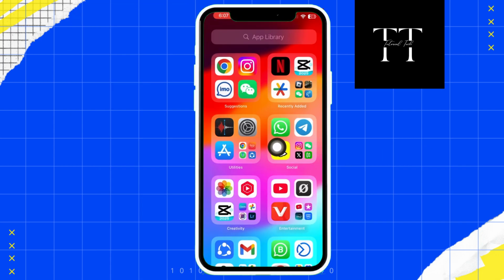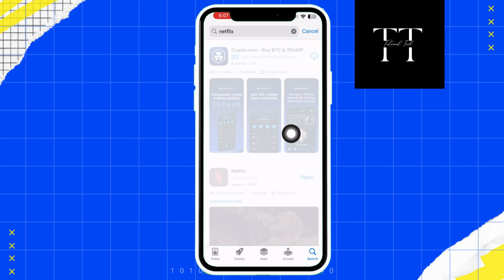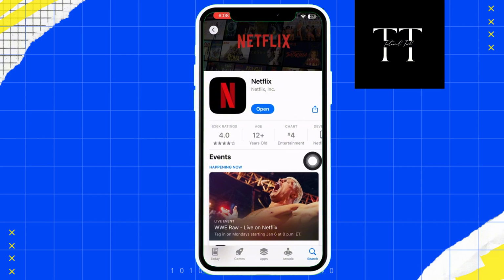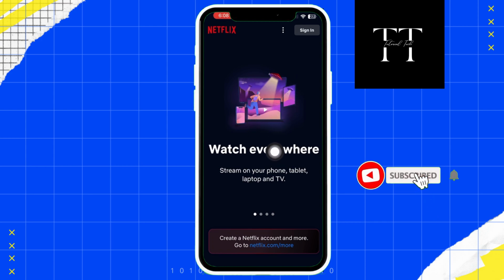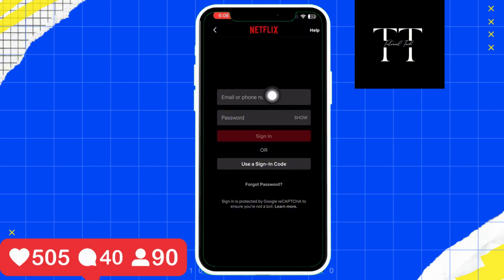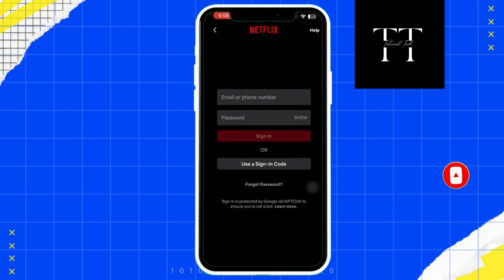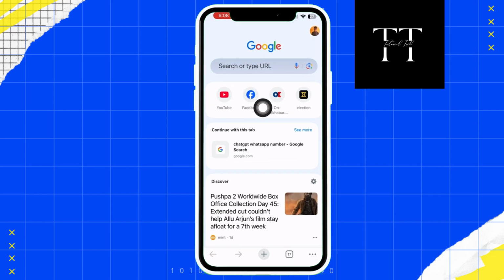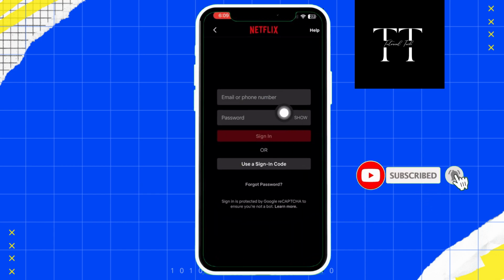How to Log In to Netflix on Your Phone | Step-by-Step Guide 2025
Struggling to log in to Netflix on your phone? We've got you covered! In this step-by-step tutorial, learn how to access your Netflix account on any smartphone—Android or iPhone. From downloading the app to troubleshooting login issues, this guide has everything you need to start streaming your favorite shows and movies in 2025. Perfect for beginners or anyone looking for a quick and easy solution. Watch now and enjoy seamless Netflix access on your mobile device!"

Searchable YouTube Queries
how to log in to netflix app on phone
netflix mobile login 2025 tutorial
easy steps to sign in to netflix on phone
how to access netflix account on mobile
netflix app troubleshooting guide
quick netflix login on android
how to fix netflix login on iphone
netflix app login 2025 explained
best way to sign in to netflix on smartphone
how to install and log in to netflix
netflix sign-in guide step by step
netflix login tips for mobile users
how to recover netflix password on phone
netflix not working login issues solved
beginner guide to netflix on phone
netflix app tutorial for android
netflix mobile app walkthrough
secure netflix login guide 2025
how to set up netflix on iphone
netflix account login fix for 2025
how to stream netflix on phone
netflix app interface tutorial
login to netflix from android tablet
troubleshooting netflix login for new users
how to log in to netflix without errors
netflix app settings for easy login
mobile netflix account setup guide
netflix app usage tips and tricks
log in to netflix securely on mobile
how to stream netflix movies on android
netflix app 2025 login instructions
netflix profile login on phone
log in netflix ios step-by-step
netflix password reset guide on mobile
netflix account recovery 2025
netflix login error troubleshooting tips
step-by-step netflix app login guide
netflix mobile version login tutorial
netflix login setup on samsung phone
iphone netflix login guide 2025
troubleshooting netflix on ios devices
how to watch netflix securely on phone
quick netflix account access on mobile
netflix app tutorial for beginners 2025
netflix login made simple for phones
mobile-friendly netflix app guide
how to sign in netflix app for streaming
netflix app android tips and tricks
iphone netflix login issues fixed
netflix app troubleshooting 2025 update
mobile netflix setup for new users
logging into netflix app 2025 edition
easy netflix login tutorial android
netflix mobile usage tips
how to update netflix app and login
netflix streaming app for iphone
netflix password reset made easy
netflix account troubleshooting guide
netflix mobile experience guide
netflix app usage on smartphones
log in netflix securely android vs iphone
netflix ios troubleshooting login help
how to navigate netflix app 2025
netflix app login features explained
android netflix app quick login guide
netflix profile login on ios app
fixing netflix login issues 2025
troubleshooting common netflix login errors
secure your netflix login on mobile
netflix guide for new users on phone
netflix app 2025 best practices for login
netflix mobile login hacks
how to stream netflix shows easily
login guide for netflix mobile version
how to manage netflix profiles on phone
netflix app login in 2025 explained
step-by-step tutorial netflix sign-in
quick solutions for netflix mobile login
how to fix netflix login on android
logging into netflix accounts in 2025
how to set up netflix profiles on mobile
netflix account access quick tutorial
troubleshooting login errors netflix app
how to sign into netflix with no issues